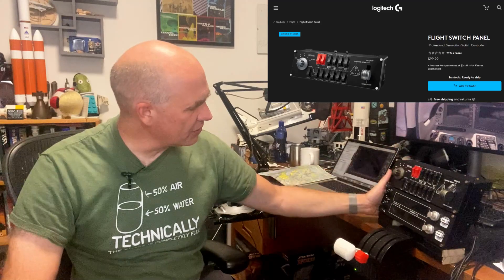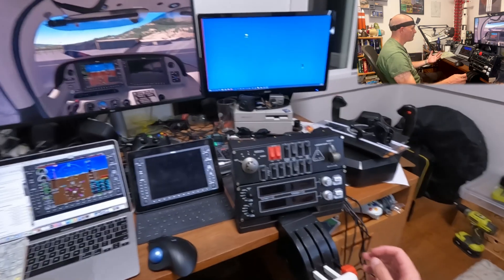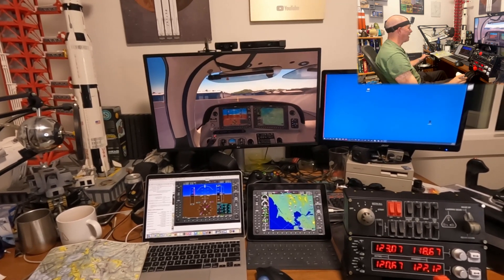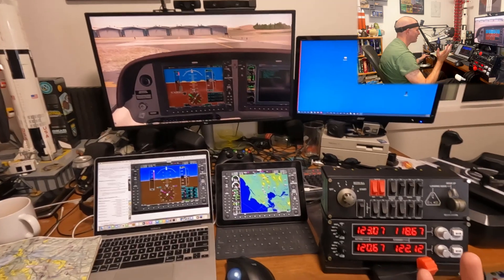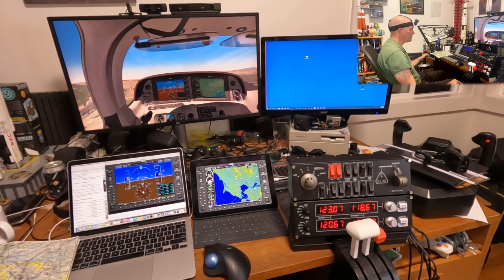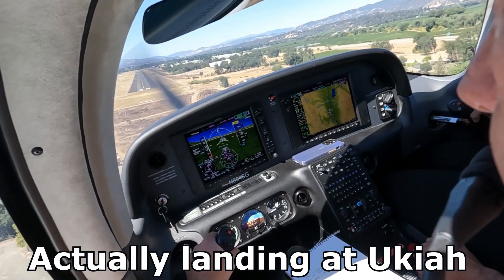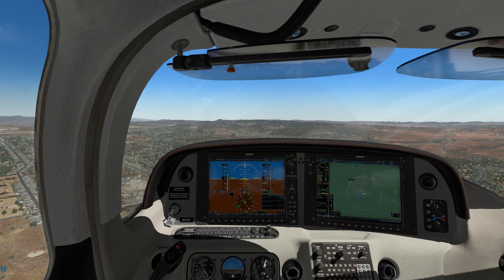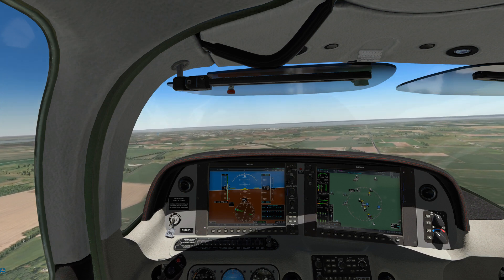Learning to Fly With Real & Sim Hardware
I wanted to share the flight sim setup that's in the background of many of my other videos, while not a 1:1 rendition of the aircraft I fly, it's got enough physical controls to match all of the emergency procedures and almost all of the everyday procedures I need to do while flyiing. I set it up with a sidestick, throttle and pedals, a pair of flight sim panels that provide switches, displays and rotary controls. And finally a pair of displays running on a laptop and iPad to simulate the glass panel.

All in all this is just under $600 in new hardware, since I run the displays on hardware that used for other tasks. So that's a few hours of flight time in the real thing, it'll never replicate the feel of real controls, but it can familiarize me with procedures, communication and terrain so that when I do it for real I can be focussed on learning the actual flying part.

For the ATC comms I use Pilot Edge which is a subscription service that offers guaranteed service during operating hours, and a little more room to make mistakes.

If you are interested in building out your own cockpit, for learning I can't recommend the Logitech Flight Yoke, it's low cost for sure, but it's very sticky, making small adjustments in pitch hard to dial in. I hear the Honeycomb yokes are such better and they incorporate some switches which is nice since I had to buy those on a separate panel.
If you already have a stick or even a throttle then I'd put rudder pedals as a higher priority, since getting rudder practice is more important than more realistic  controls.